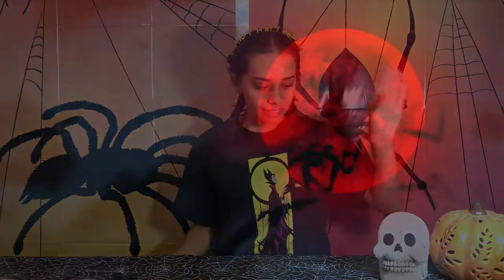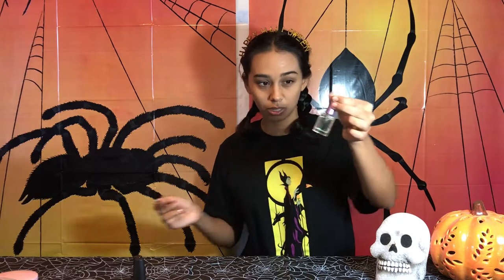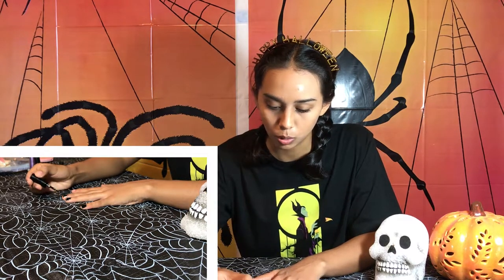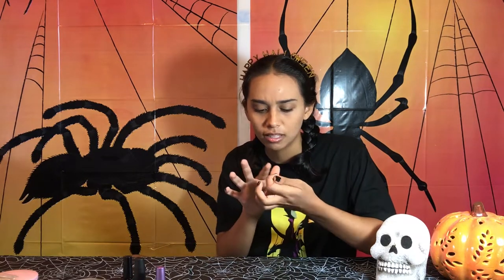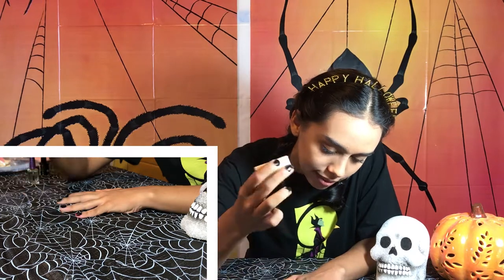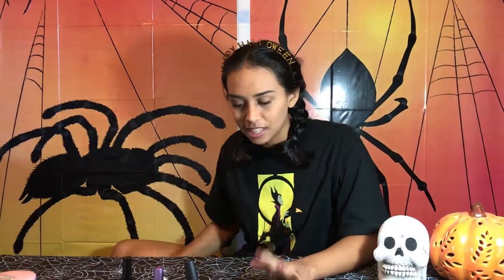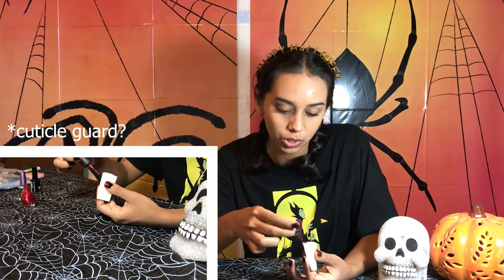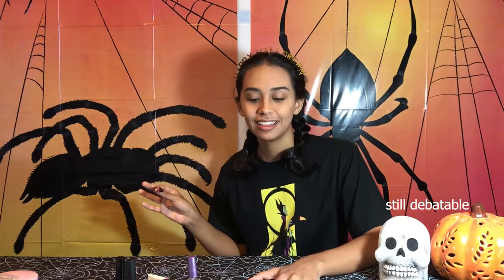THE EASIEST *fancy* SPOOKY NAIL ART DIY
WANT TO DO SOMETHING FOR HALLOWEEN BUT YOU'RE NOT A NAIL TECH? WELL HERE YOU GO. THIS IS LITERALLY SO EASY...ALMOST ANYONE CAN DO IT.

SUPPLIES:
makeup sponge
base coat polish - i used: nailene acrylic strong protecting base & top coat
black nail polish- i used California color in black
red nail polish- i used nicole by opi in Berry Sweet
top coat polish- i used the same as base coat
cleaner? if you want
cuticle guard? if you want

!!! original idea via Cute Polish

I LOOK FORWARD TO SEEING YOU ALL BACK HERE NEXT WEEK FOR MORE COOL VIDEOS LIKE THIS